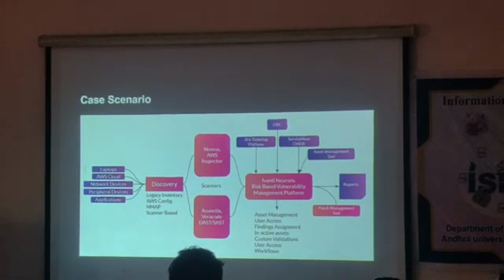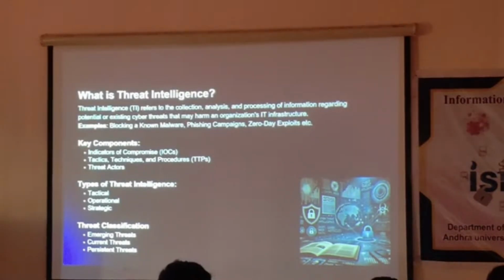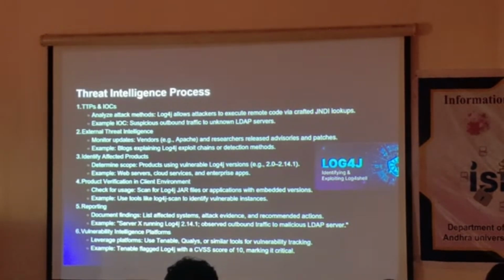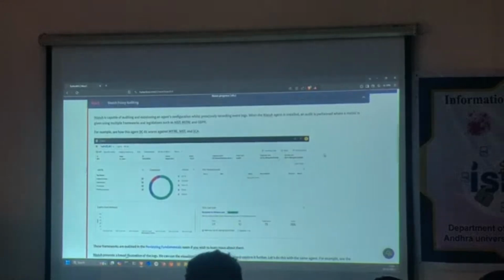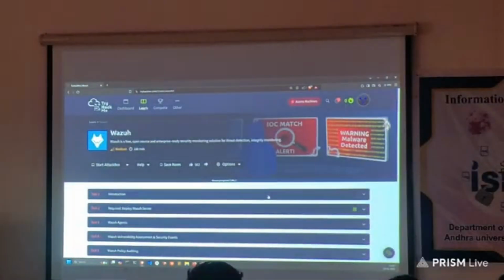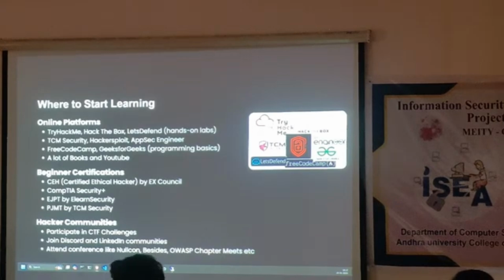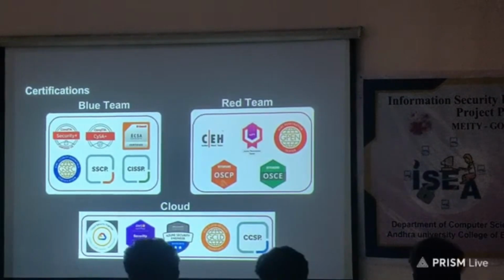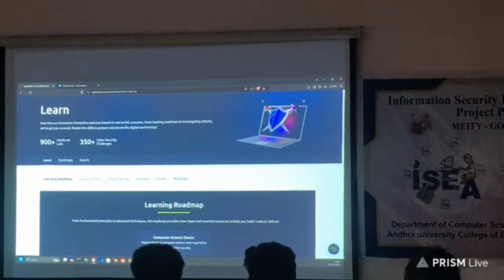AU ISEA Securing the Future Expert Talk series 2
Threat Intelligence and Hunting